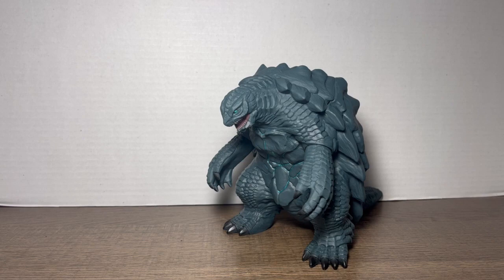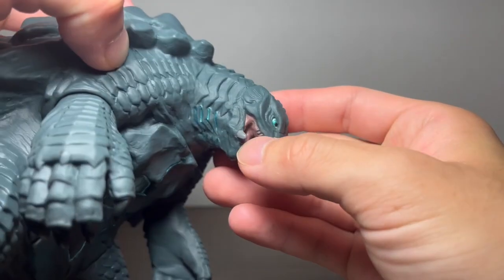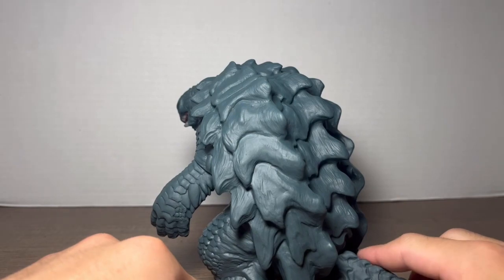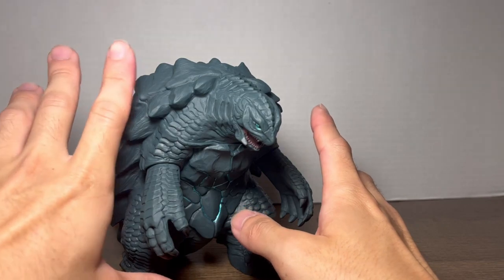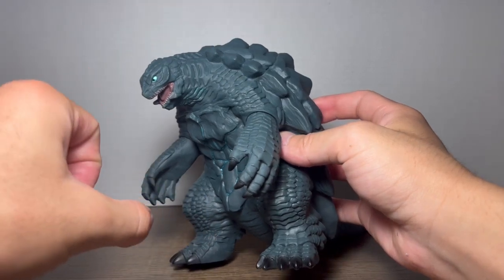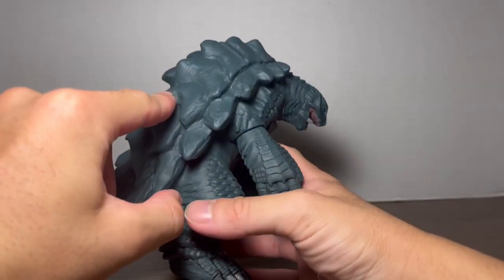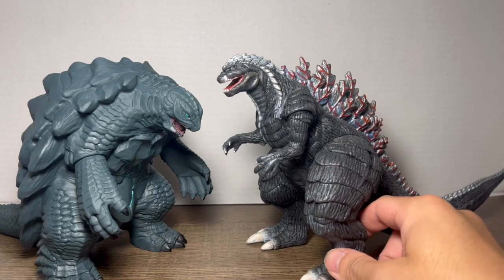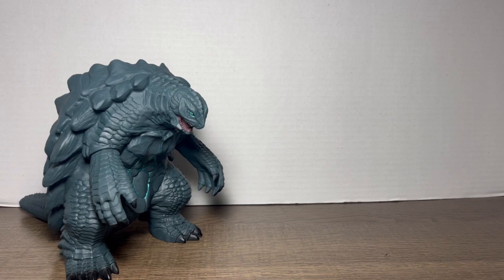Bandai MMS Gamera Rebirth Figure Review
Aloha everybody,

It has been a while, but with college being out for the semester I am finally able to get this video edited and uploaded to the channel. If you guys are as hyped for the new Gamera Rebirth anime as I am, you guys already have this figure. Here is my take on him though.

If hope you guys enjoy this video, if you do hit that thumbs up below.

Mahalo / Thank you!